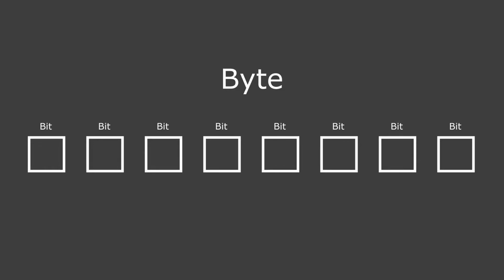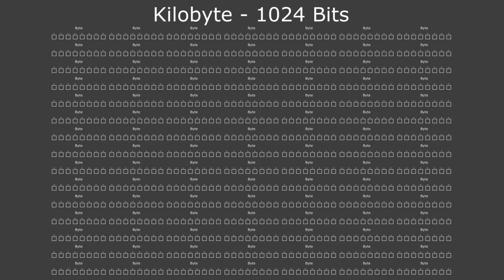AP CS - Good to Know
Hi! I'm Aryan Karani, sophomore and AP Computer Science student.

This video is a list of concepts that are not on the AP Test (mostly) but that are good to know about computers and programming in general.

We all make mistakes, so if you hear something totally wrong related to something in the video, drop a comment and forgive me.

Also, this is my first YouTube video!

CHAPTERS
0:00 Intro
0:42 Components of Computer
2:39 Bits, Bytes, File Sizes
3:04 Binary
4:30 Data Types in Programming
5:44 ASCII and Unicode Fun Fact
6:21 Programming Languages
6:48 Outro